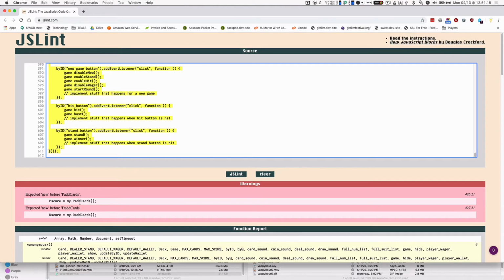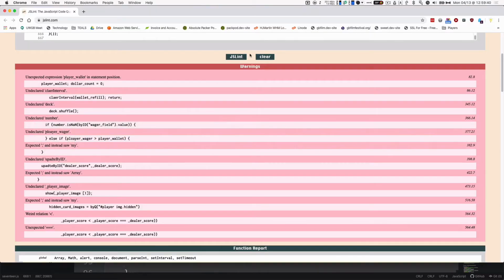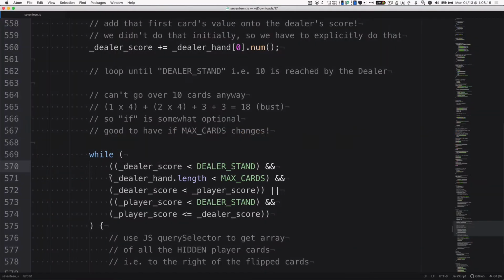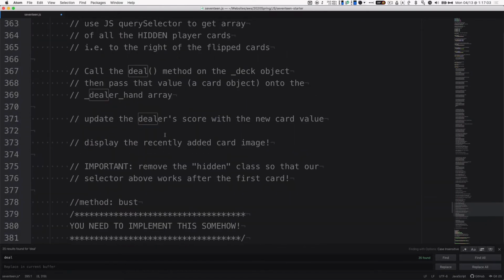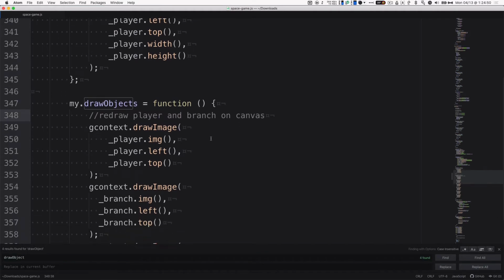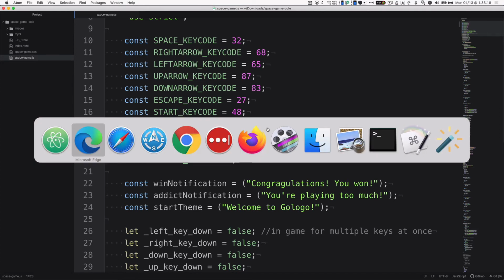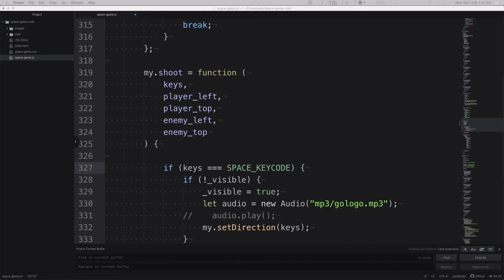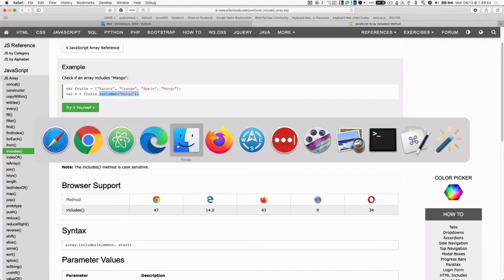20200413 seventeen spacegame session 1